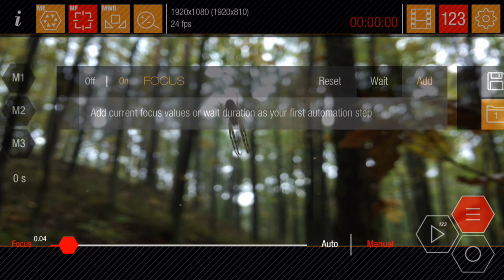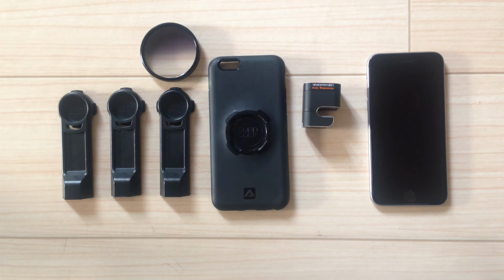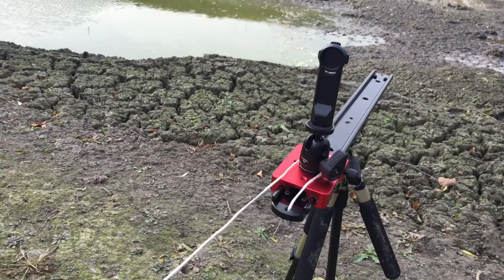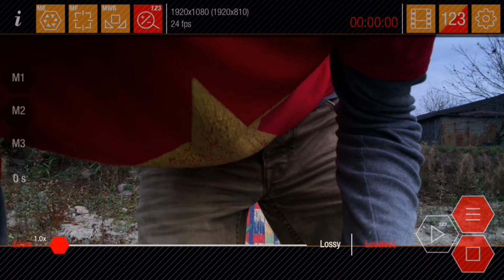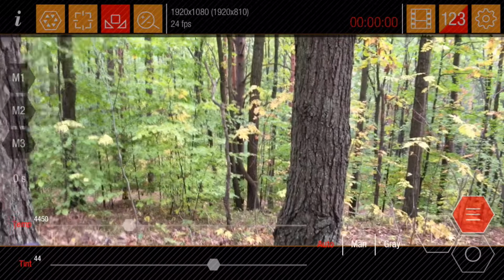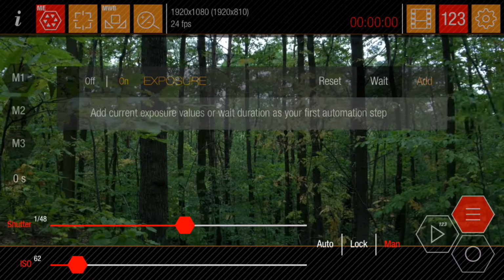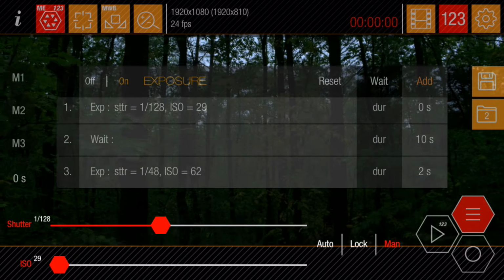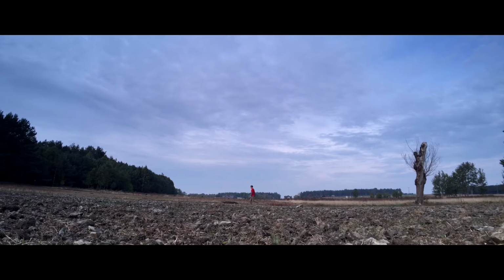The Long Sunday Afternoon - Behnid The Scenes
A behind the scenes video showing how Guerrilla Filmmaker was used to create a one man movie while still pulling off some fancy camera moves.

Check out this article on the Guerrilla Filmmaker website for more info and to see the short film: